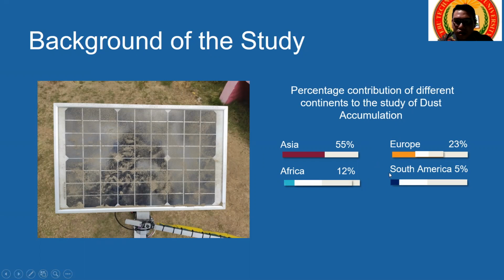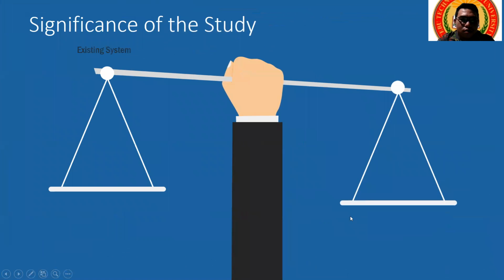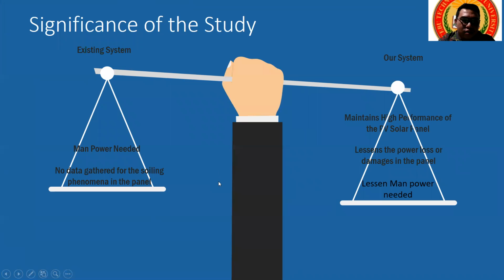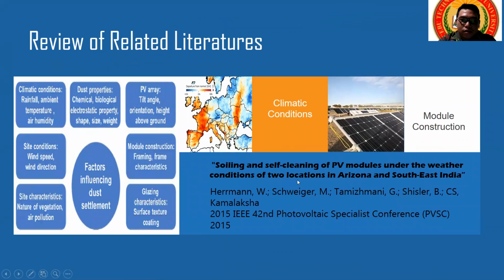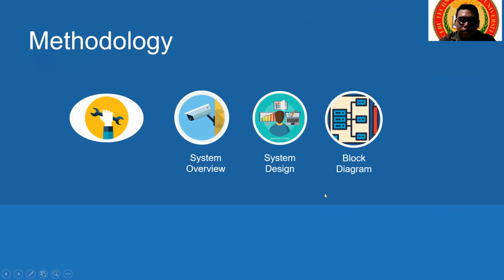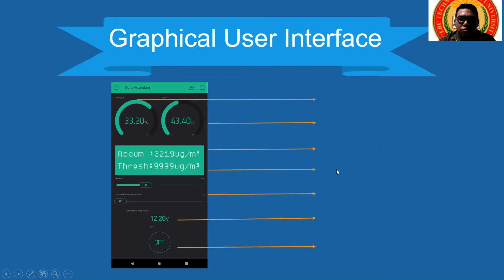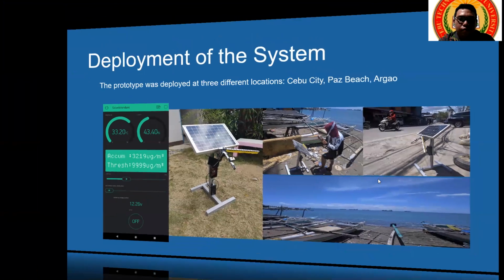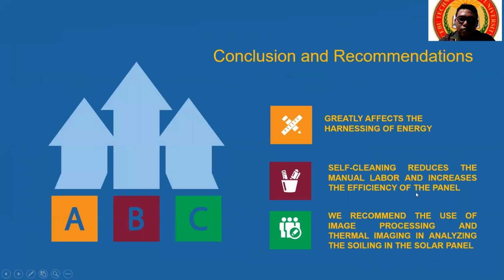IoT Based Detection, Monitoring and Automatic Cleaning